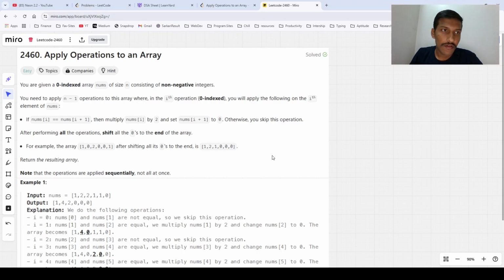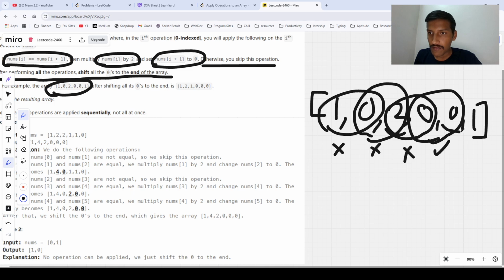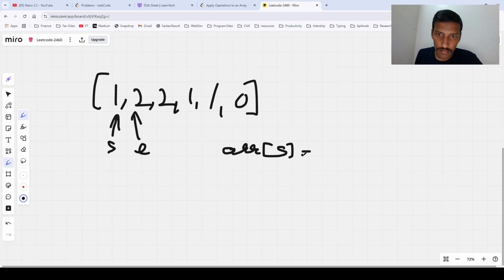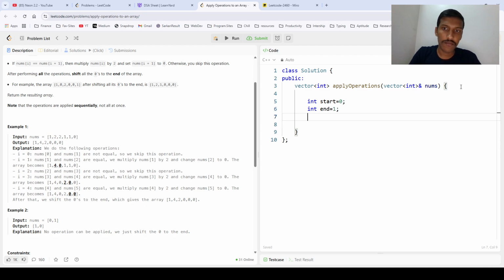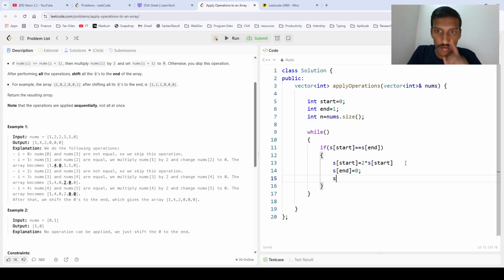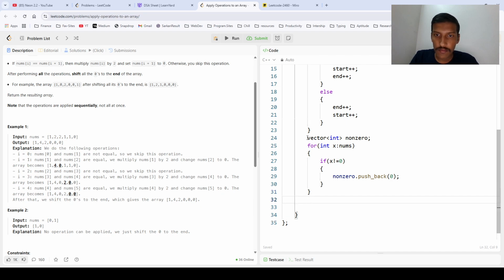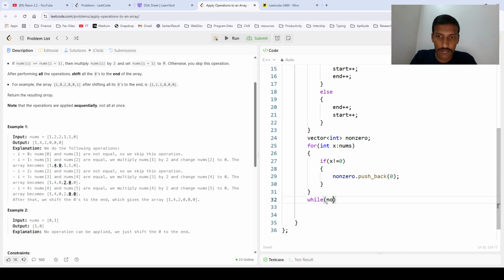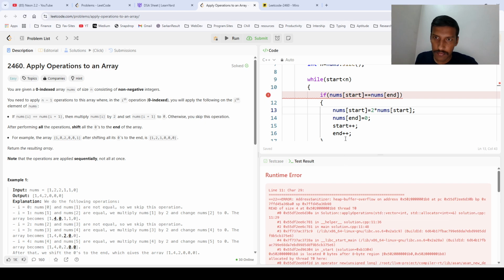Leetcode:2460 (Apply Operations to an Array): C++ Solution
This video covers the approach to solve the leetcode:2460
"Apply Operations to an Array"
Watch at 1.5x speed for time save
Please provide feedback so that I can improve!